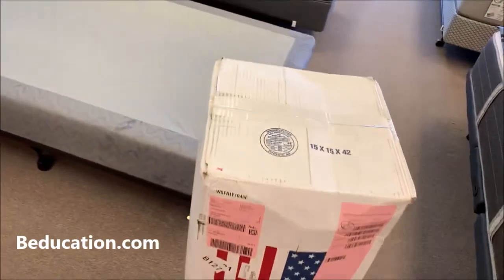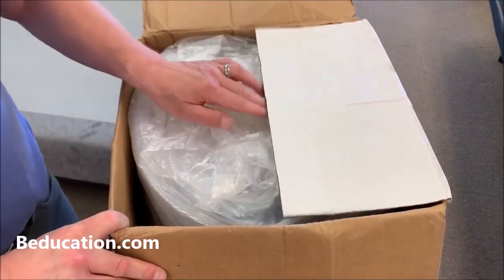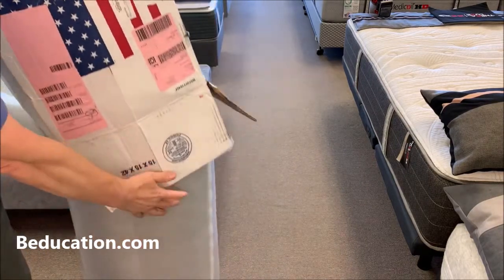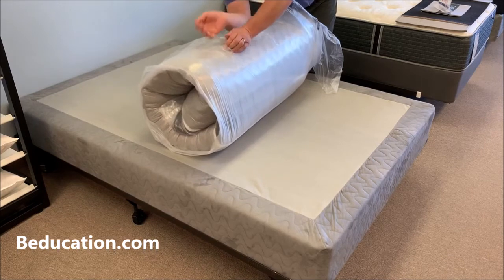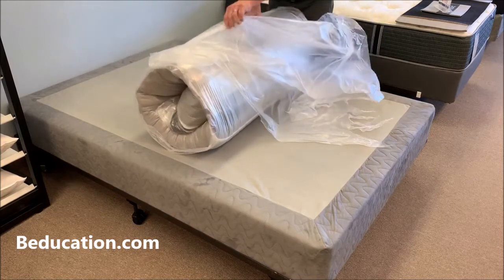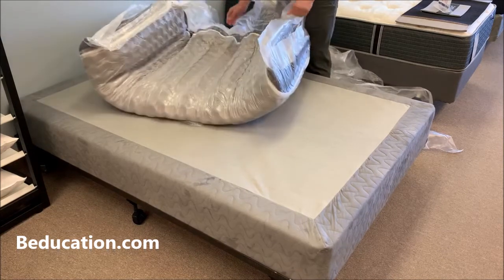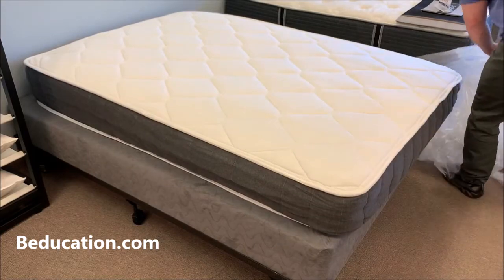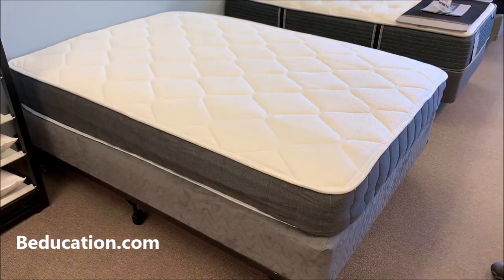Beducation® - Tate Firm Innerspring Mattress Unboxing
Is there a proper way to unbox and unwrap a compressed boxed-bed innerspring mattress? You bet there is! In this Beducation® video, America's Beducator, Jeff Scheuer, explains the proper way to unwrap and "reinflate" your new boxed-bed Tate Firm innerspring mattress. or follow our Beducation® YouTube channel ( @BeducationMattress ) .